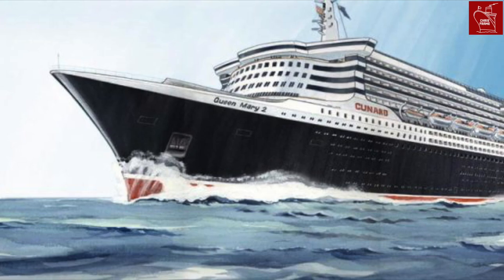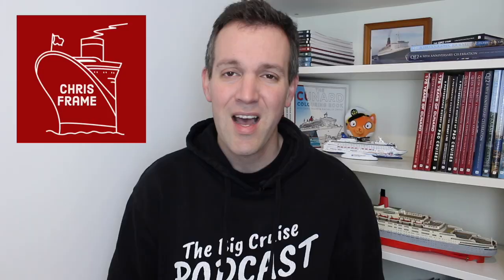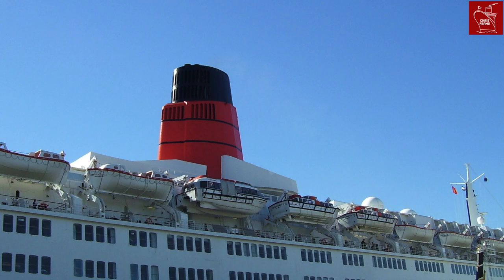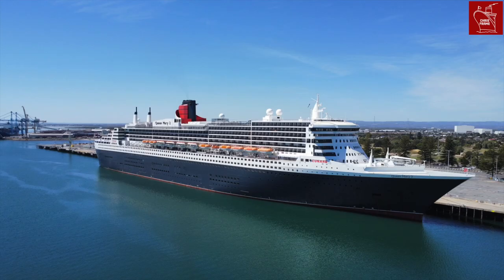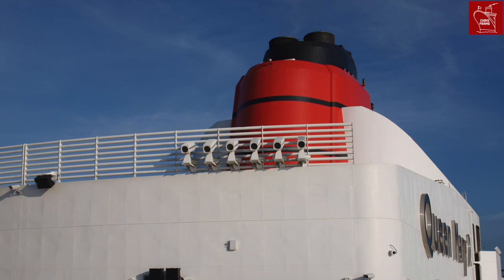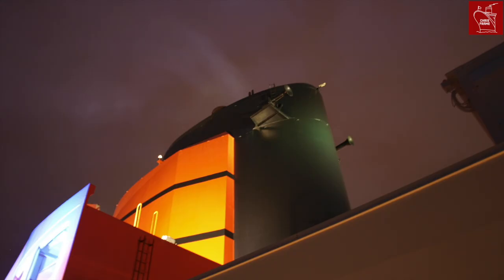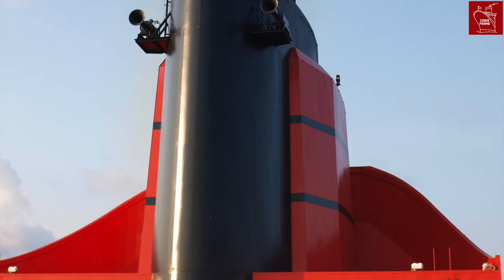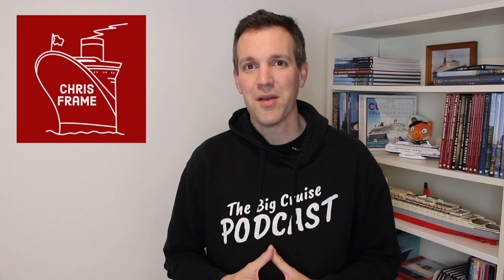Big Ship, Tiny Funnel: Why Queen Mary 2 HAD to have a short Funnel?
When Cunard announced their plans to build Queen Mary 2, the first renditions of the ship showed a vessel with a large Cunard funnel of similar design to that found aboard the older QE2.

But fast forward to today and it’s pretty easy to see that QM2’s funnel is much shorter than QE2’s, and much shorter than the original renditions of the ship. So let’s investigate why this is.

Chapters:

00:00 QM2’s concept art funnel
00:26 Chris Frame Intro
00:49 QE2 funnel design
02:00 QM2 design origins
02:37 World’s Largest Liner
03:17 New York Harbor
03:55 Design Changes
5:18 Conclusion

The QM2’s predecessor, QE2, introduced a funnel that was the first among the Cunard fleet to incorporate the distinctive design we know and love today – with the black smoke stack, the red cowling and the white scoop – designed to direct air up and over the structure and push the smoke and soot away from the aft decks.

In 1987 the design was supersized on QE2 to make it thick enough to accommodate an array of exhaust and heat exchangers for 9 brand new diesel engines.  It was bold, and powerful looking and made QE2 even more recognisable.

So it’s no surprise that when Carnival announced their plans to build the first true ocean liner in a generation, a big, tall, thick QE2 style funnel was included in the artists renditions.

In fact, QM2’s designer Stephen Payne noted in a 2020 interview with me that he took inspiration from QE2 for a number of design elements – including the funnel

QM2 was the first ocean liner designed in a generation. As such, passenger expectations had changed. QM2 needed to be a larger ship to accommodate an extensive selection of balcony cabins.

The ship is powered by both diesel engines – and gas turbines, the latter of which were positioned atop the vessel, adding extra height to her funnel-casing area.

What resulted is the largest ocean liner yet built. But despite her size, QM2’s purpose was to replace QE2 on the transatlantic run between England and America.

At the entry to New York Harbour sits the Verrazzano Narrows Bridge. All traffic entering the harbour needs to pass under this critical roadway. At high tide, the bridge has a clearance of 69m or 228 feet, and this posed a problem for QM2, as designers had to contend with a air-draught limit of 62m or 203ft from the waterline to the highest point on the ship.

When those original renderings were drawn, the extra height for the gas turbine casing had yet to be included in the design, but with a like-for-like QE2 style funnel, the much taller QM2 would be unable to pass under the bridge, and this would make her primary purpose redundant.

So designers shortened the funnel to allow QM2 a clearance of 3m or 9.8 ft at high water in the mid point of the arch of the bridge!

A huge thank you to Stephen Payne for providing some insight into this for the creation of this video.

Image thanks:

Peter Knego: @midshipcinema
Gavin Harper
Luke Morrison: @Boeing_Luke
Henry Farnam and Perry Poussard @luxevagabonds